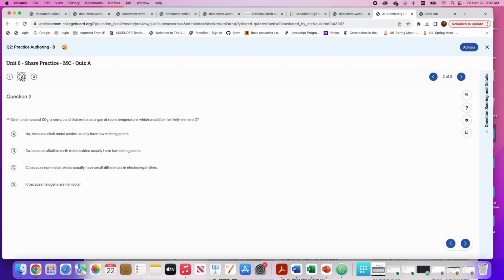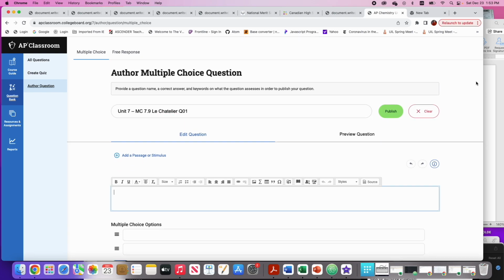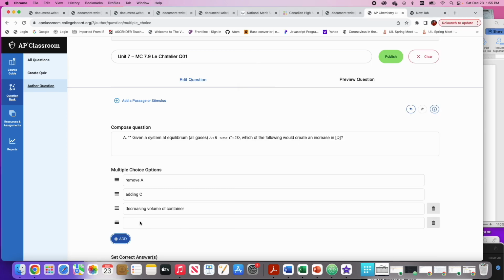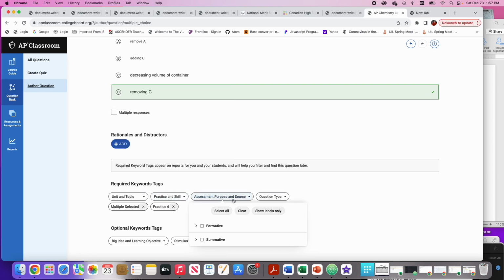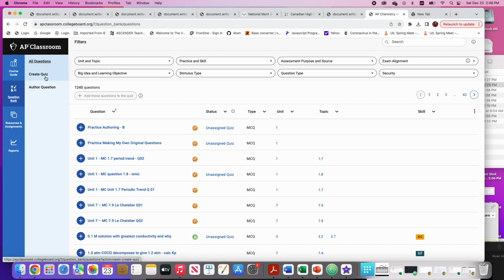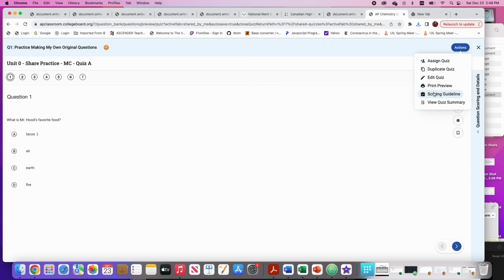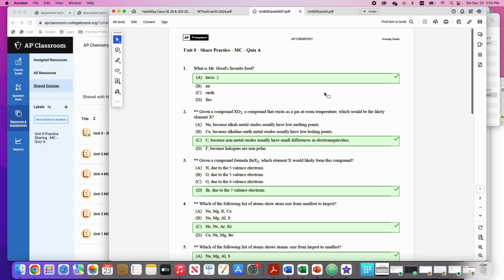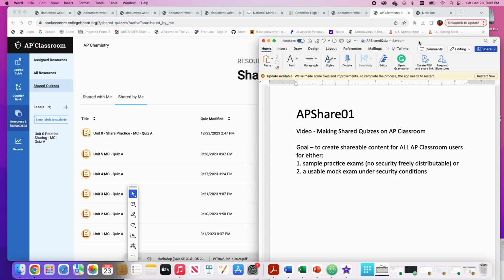APShare01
AP Chemistry using AP Classroom to create MCQ content and share online.  Sharing could entail making a link for other AP Classroom users to see and edit.  Sharing could entail creating a PDF for use. :)  Please do not comment here, but on the AP Chem Facebook group post :)